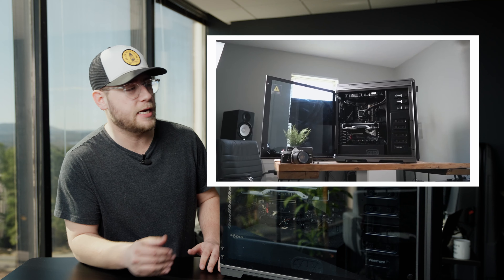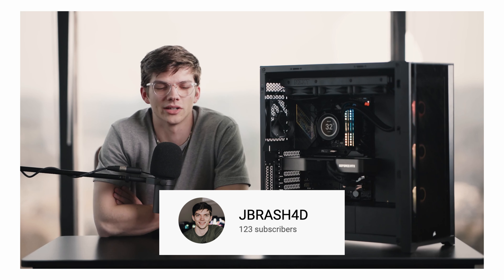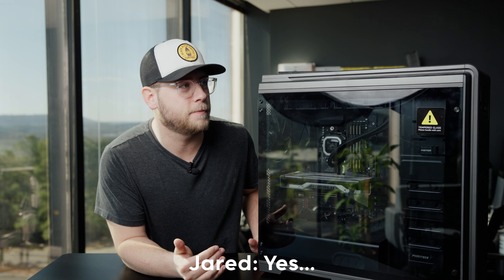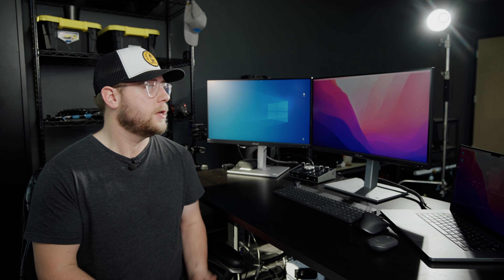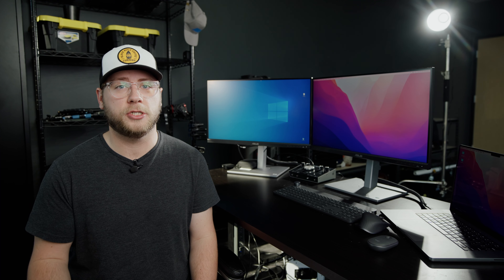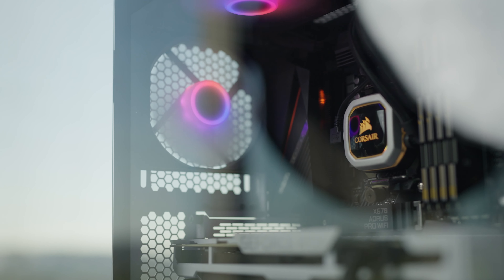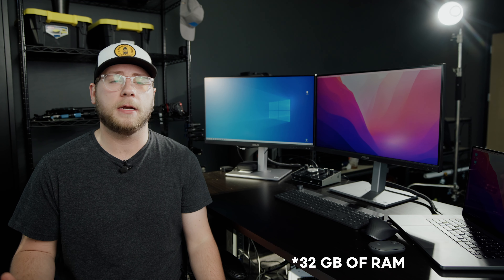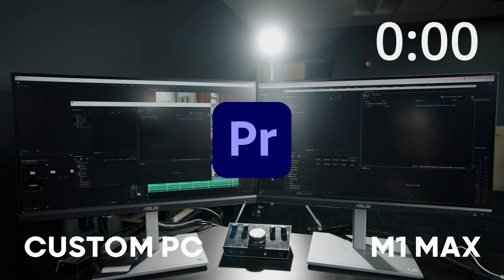M1 Max Macbook Pro VS $3500 Custom Build PC (RTX 3070) / Premiere Pro and Resolve Render Tests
As soon as the M1 Max Macbook Pro was announced, I immediately became skeptical of the performance it was promising. There was absolutely no way that my custom-built PC with a Ryzen 9 3900x, 64 GB DDR4 memory, and RTX 3070 GPU would fall short.

In this video, I run both the M1 Max Macbook Pro and Custom Built PC with render tests in Premiere Pro and Blackmagic's Davinci Resolve.

Let's see how this plays out...

Chapters:
0:00 - Intro / The PC
1:00 - Why run these render tests?
1:50 - PC and Macbook Specs
2:47 - RENDER TESTS
3:25 - Conclusion